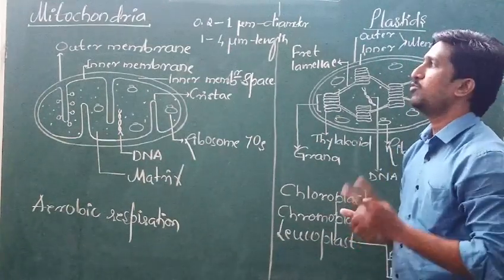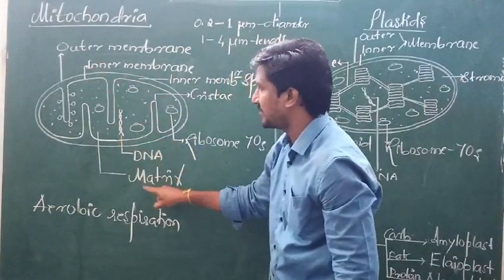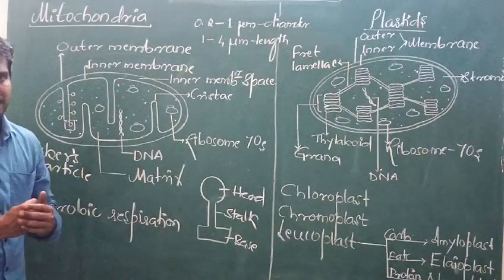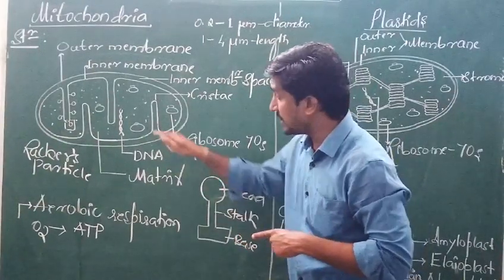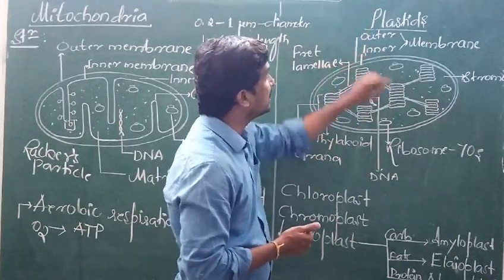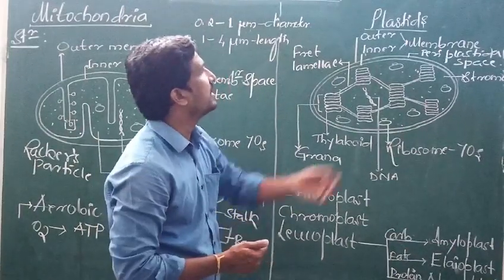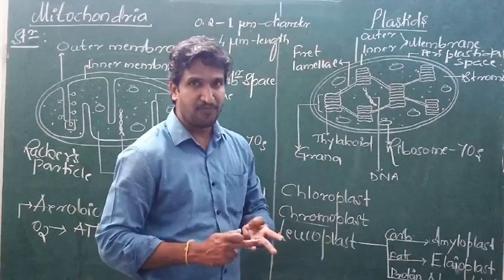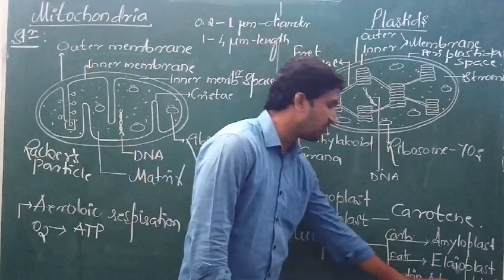Mitochondria n plastid